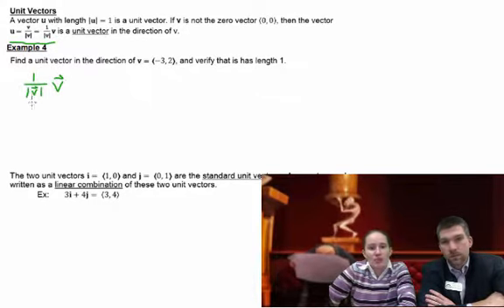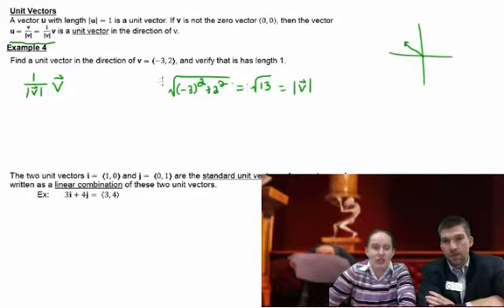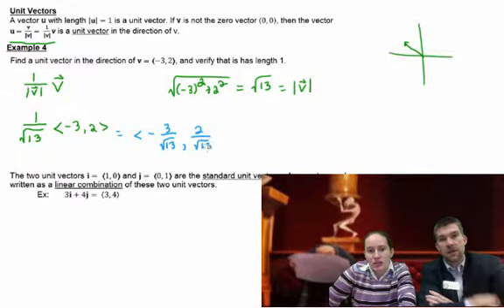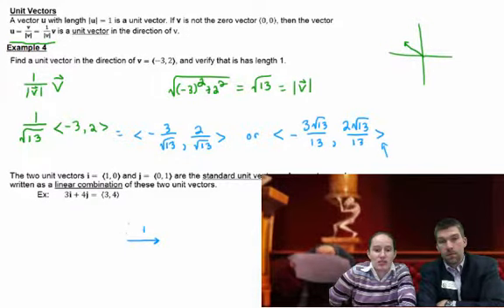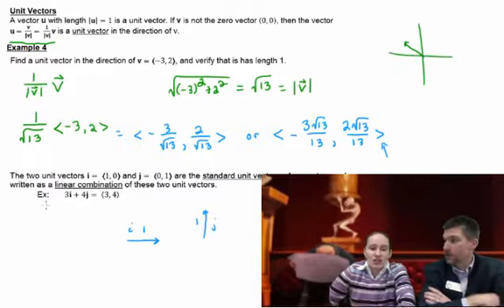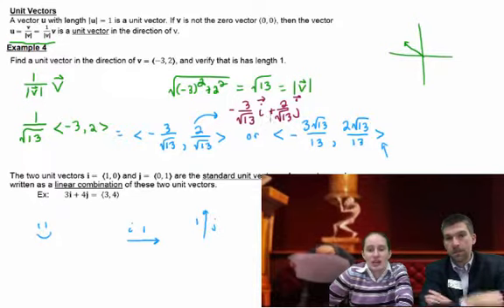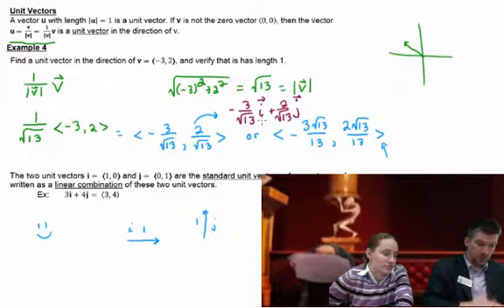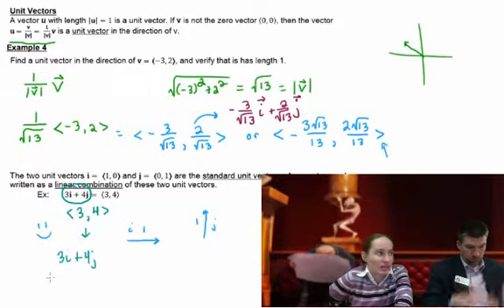Precalculus 6 1 Notes Example 4